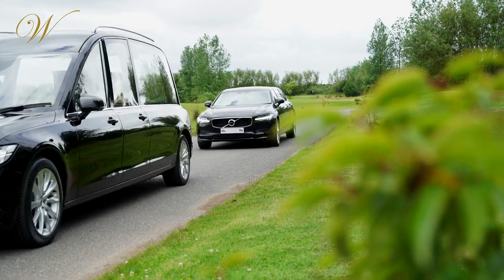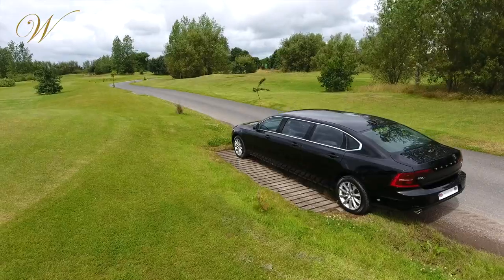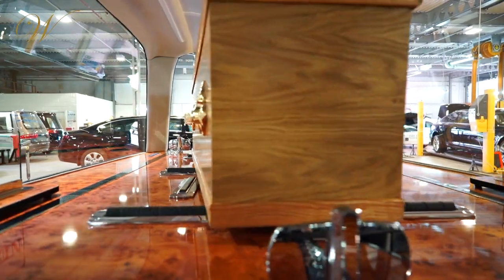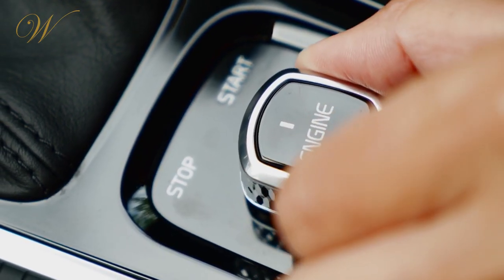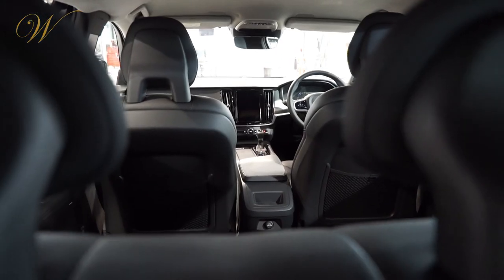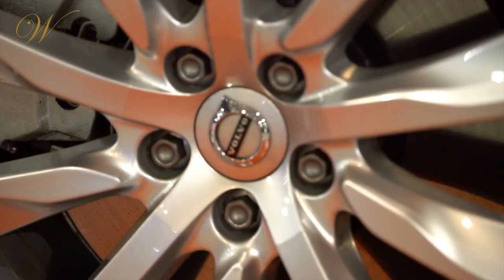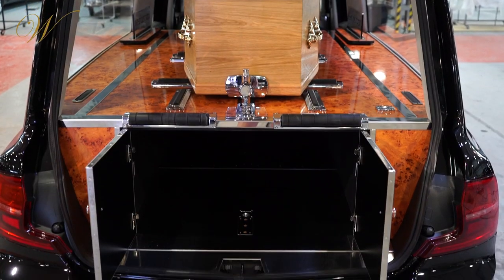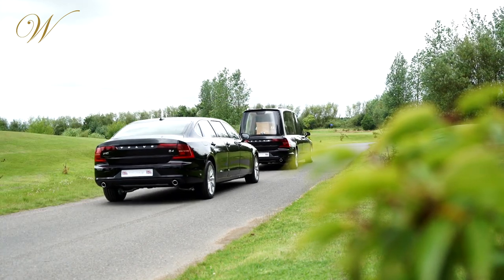Volvo S90 Hearse and Limousine